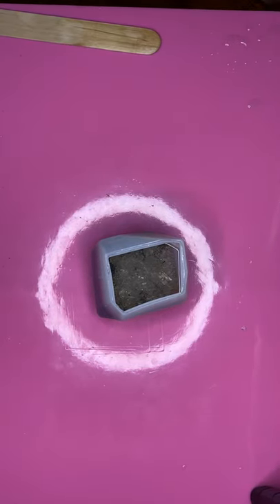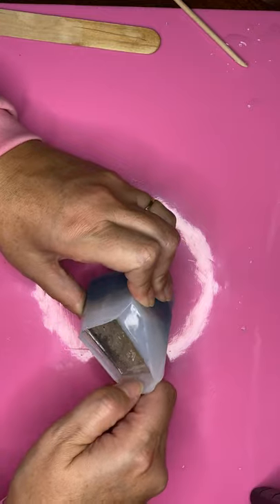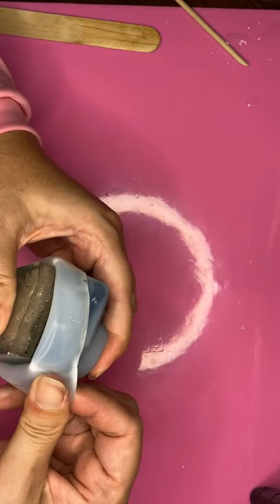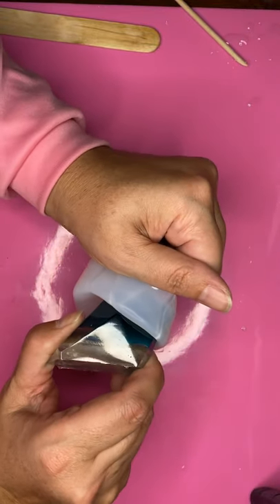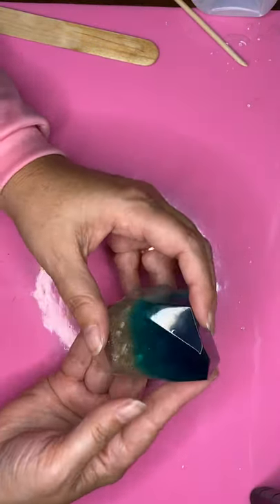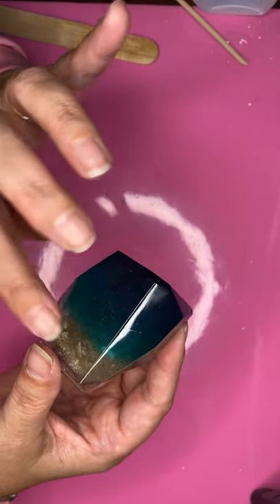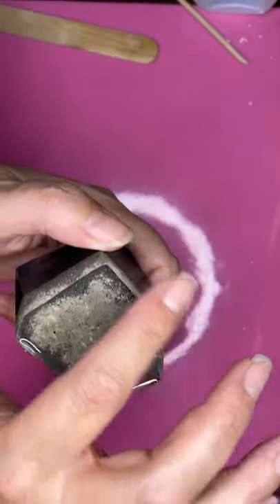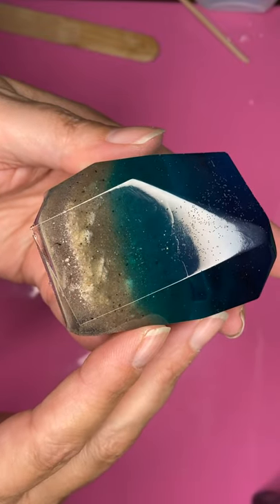De molding of my travel stone with my brothers ashes